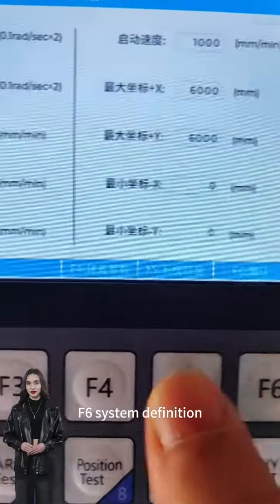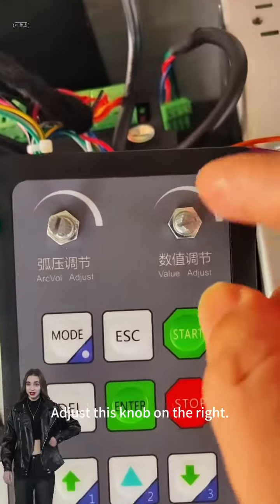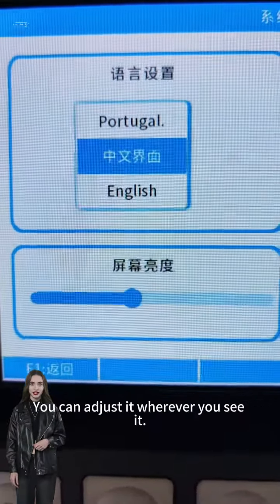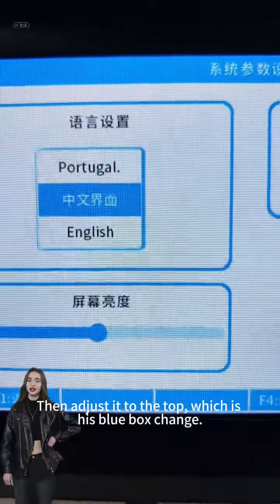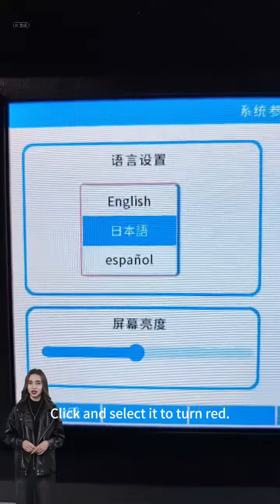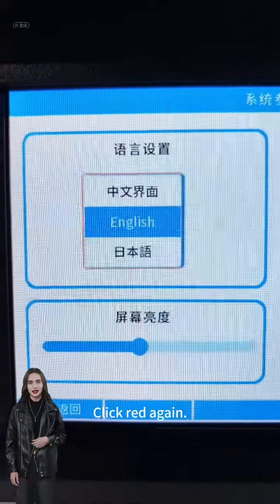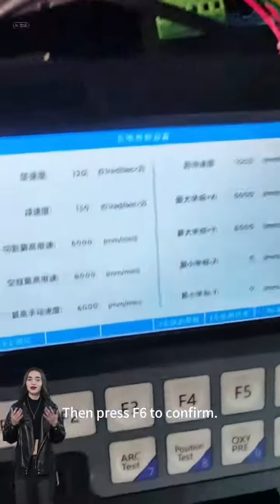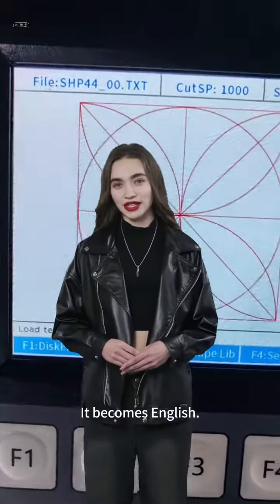language select method portable